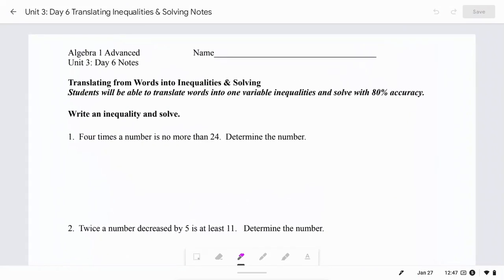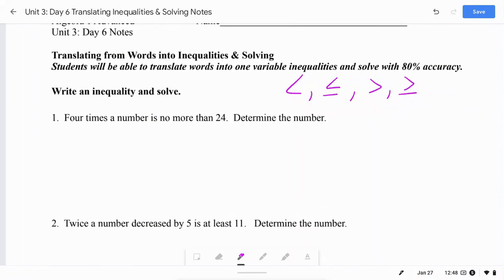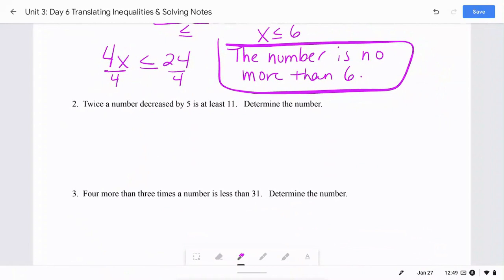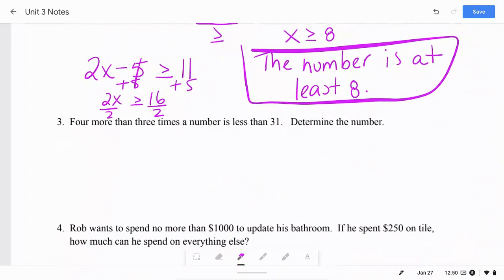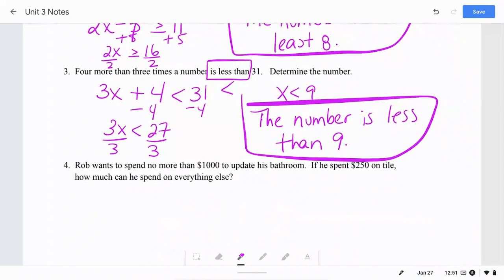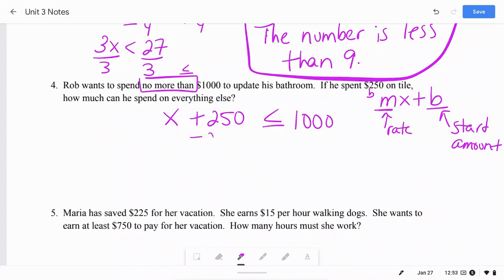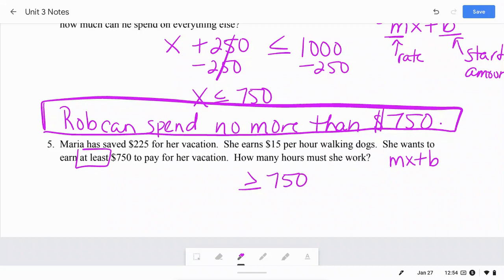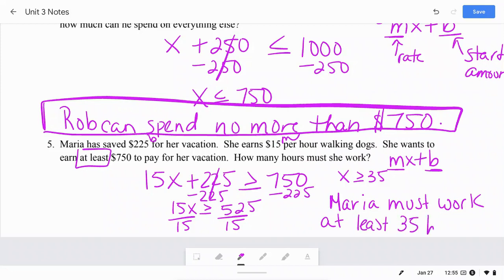Unit 3: Day 6: Translating/Solving Inequalities